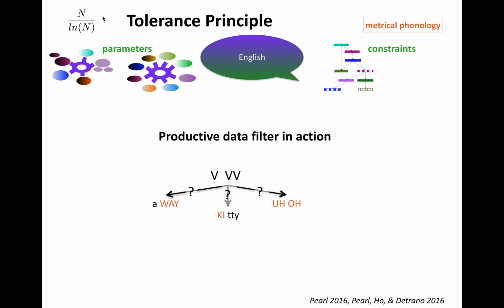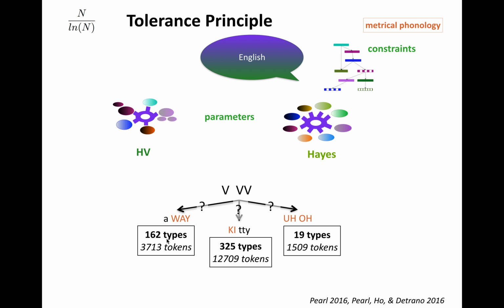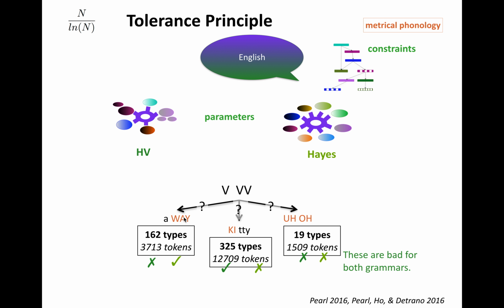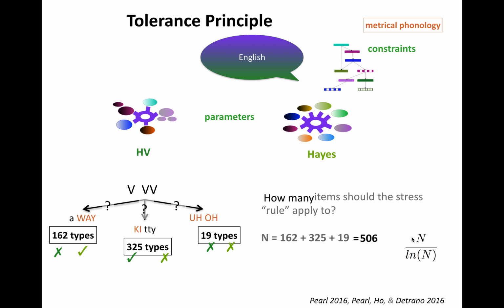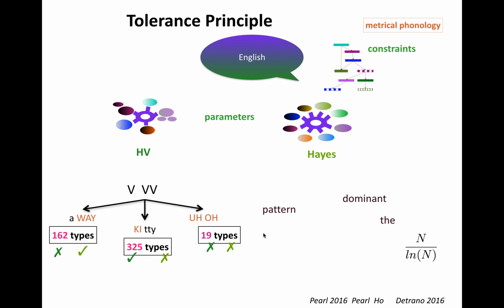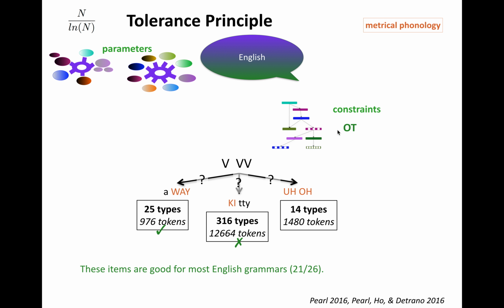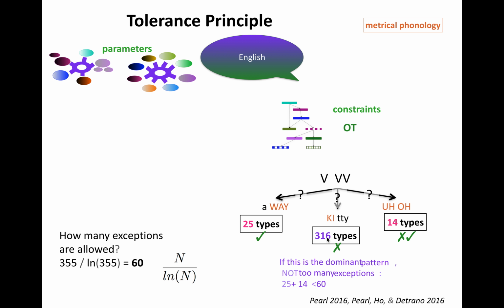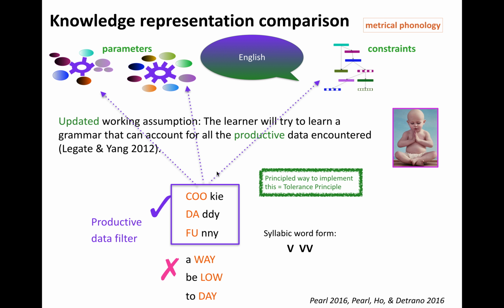Acquisition of Language 2: Tolerance Principle Demonstration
Acquisition of Language 2: A demonstration of how to apply the Tolerance Principle to multiple stress contours in metrical phonology